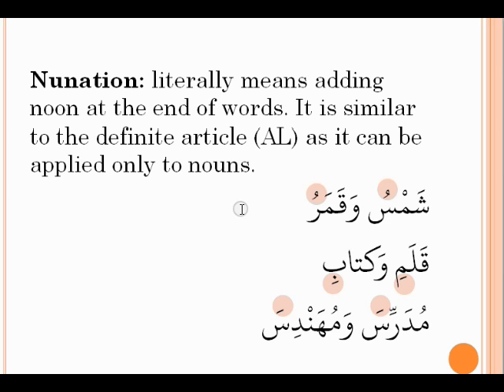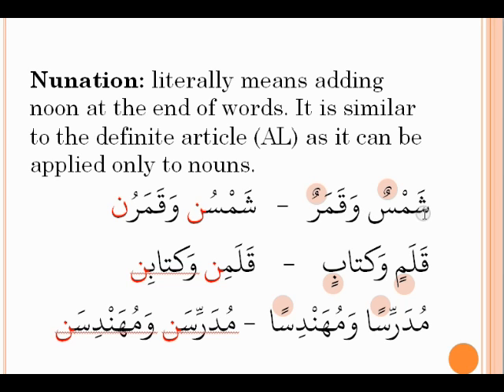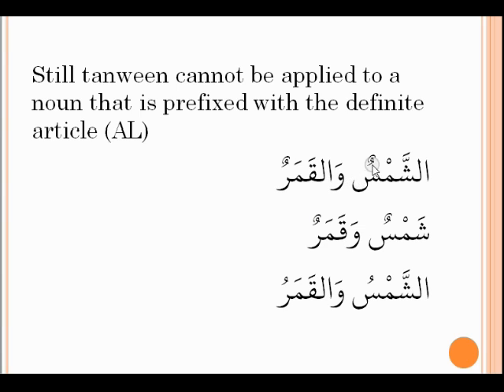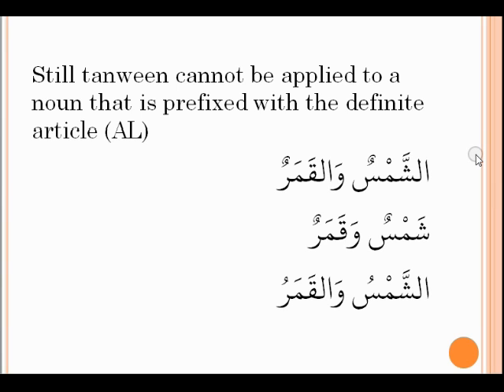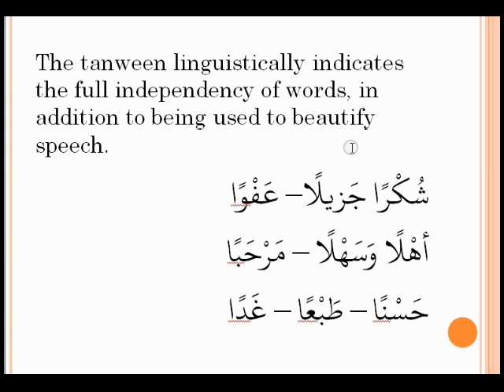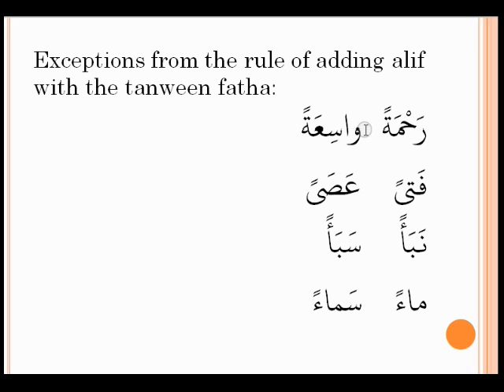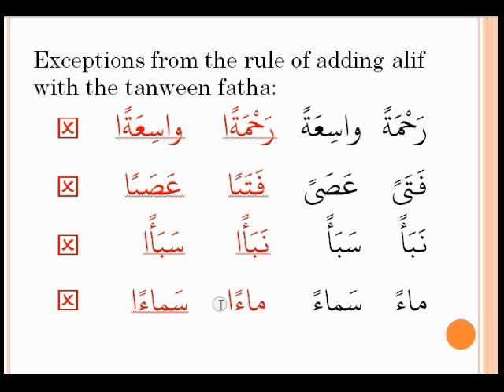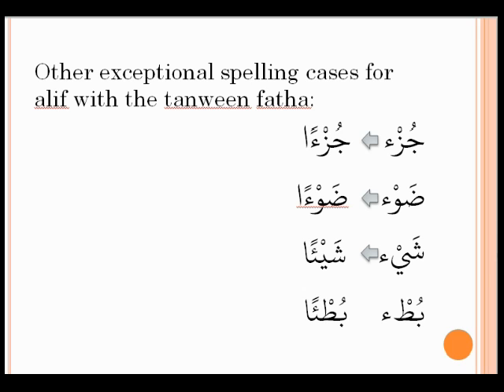The Arabic Tanween (Nunation Mark)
You will learn in this lesson:
- The Arabic tanween (nunation mark) and it‘s different forms.
- Learn words that include the tanween in their spelling.
- Spelling rules related to the tanween case.